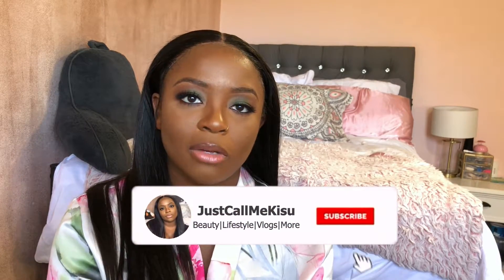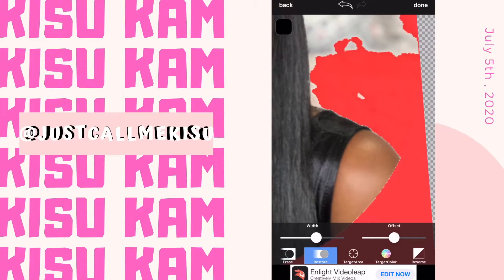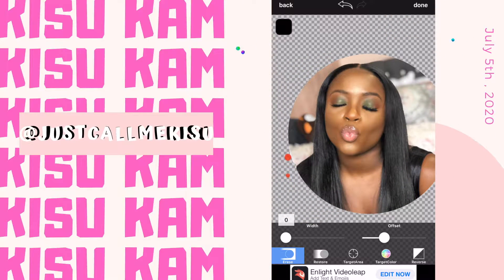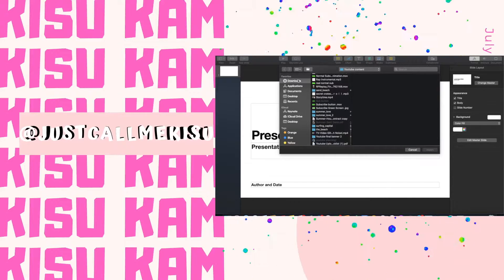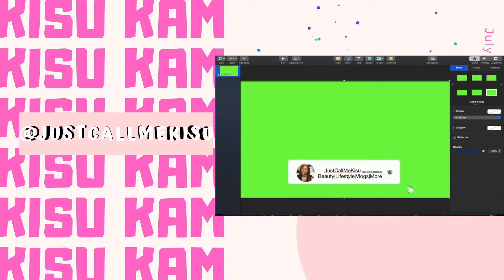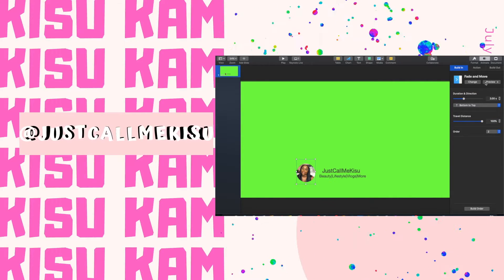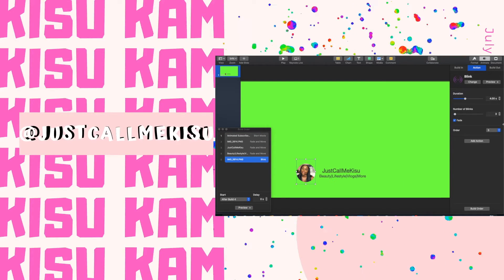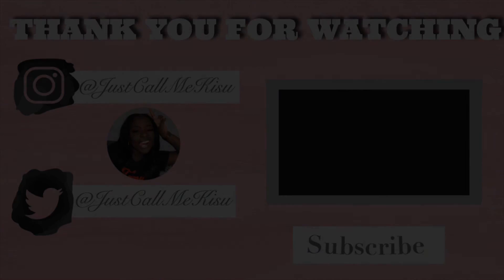How to Make a Custom Animated Subscribe Button|FREE!|Keynote, iMovie, Picsart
This video is meant to help all new YouTubers improve their video editing. You will use the apps: Keynote, Picsart, Phonto, and Background eraser. You can make this animation on your iPhone or laptop. I used both because I liked using both devices. You can still edit like a pro with Imovie and make your videos look nice.